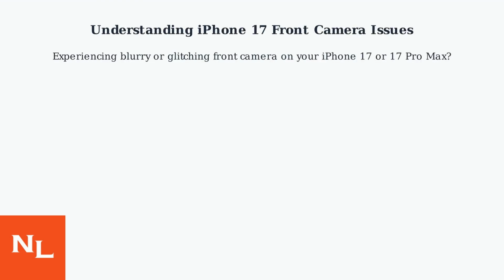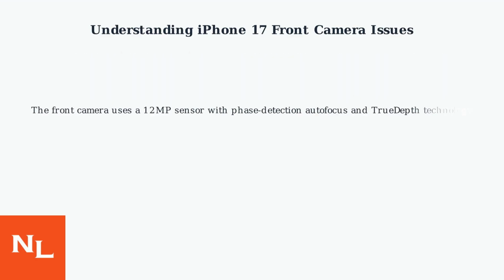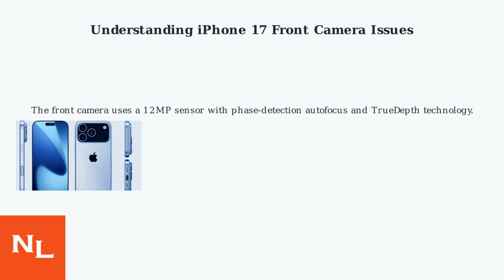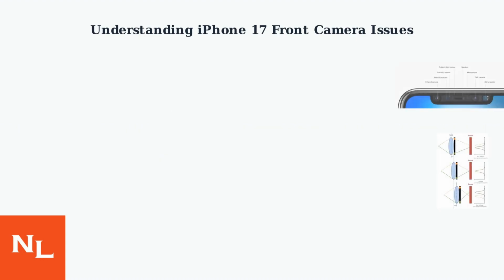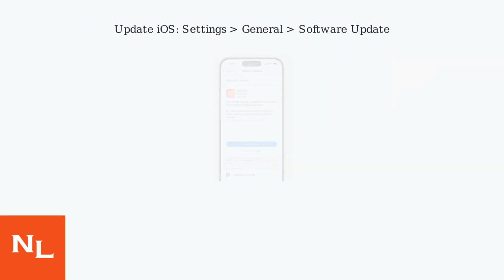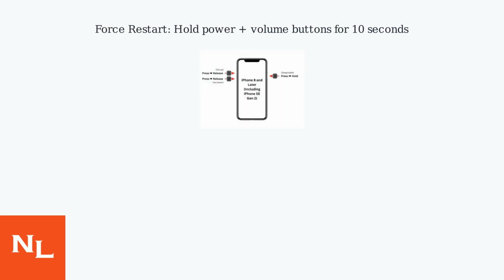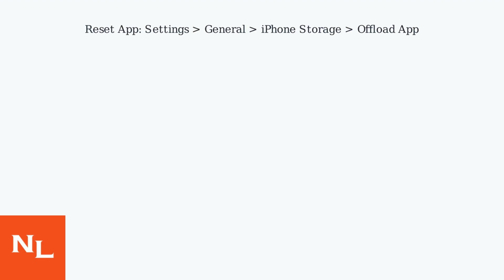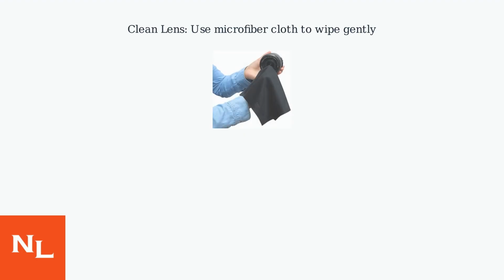How To Fix iPhone 17/17 Pro Max Front Camera Blurring/Glitching – Focus, Exposure & App Reset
Discover effective solutions to fix blurring and glitching issues with your iPhone 17/17 Pro Max front camera. Learn about focus, exposure, and app resets.